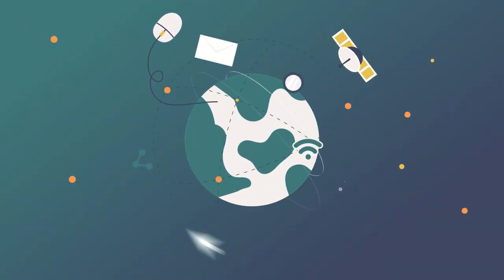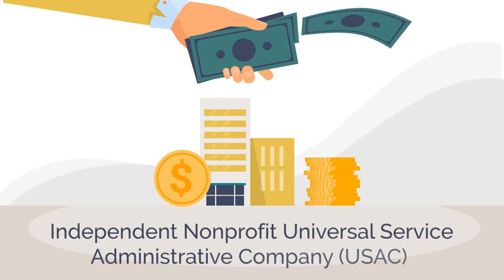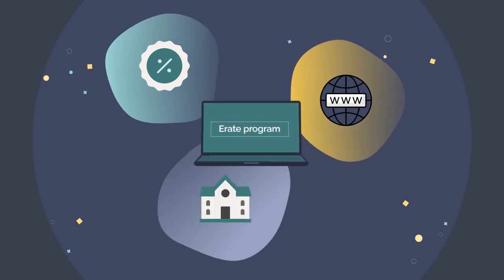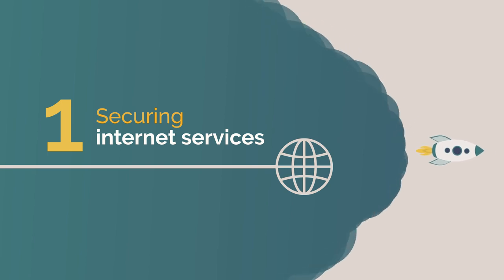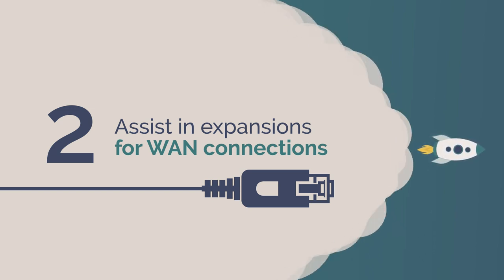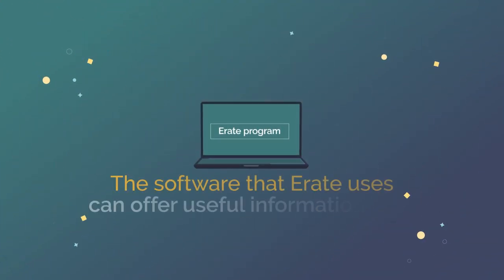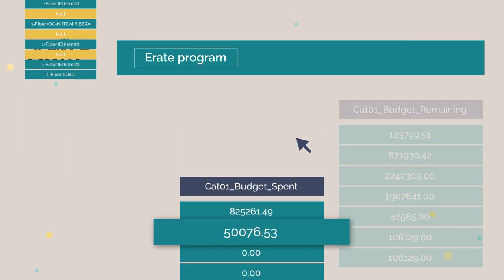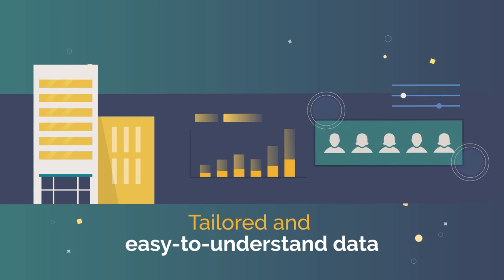Gold Motion Graphic for Agile